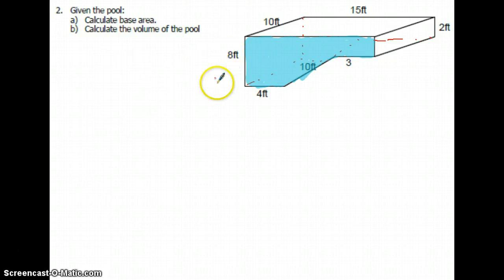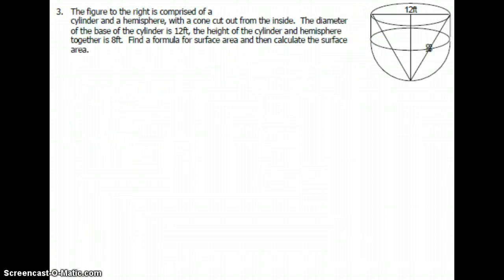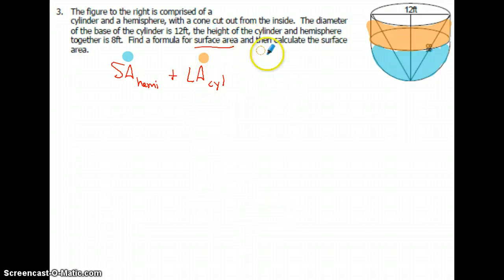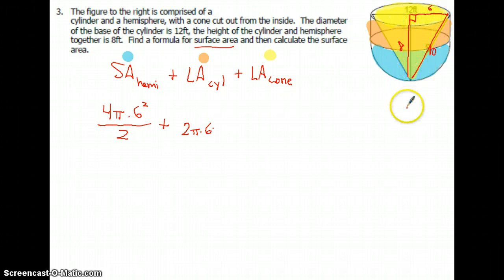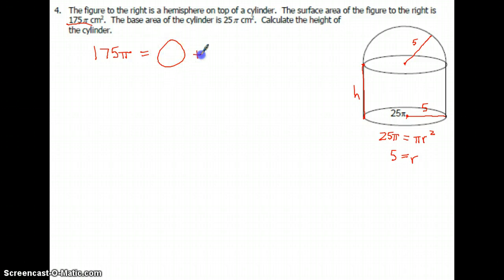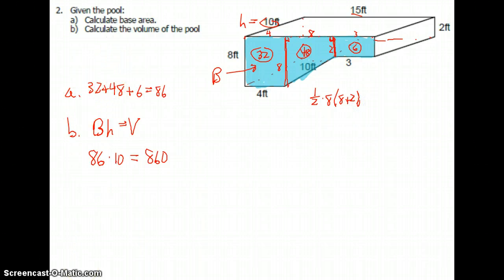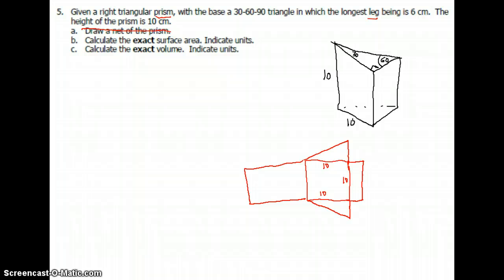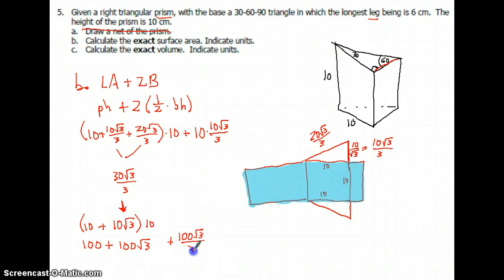Geom Ch 12 Test Review Part 4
Geom Ch 12 Review Part 4, p. 8.  Sorry for the minor mistakes.